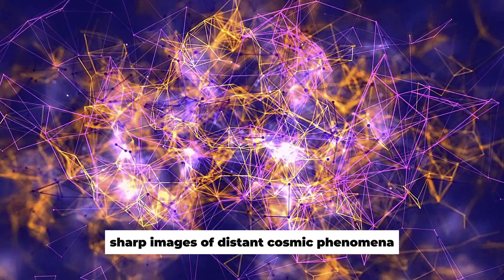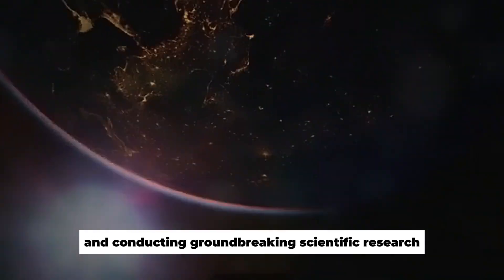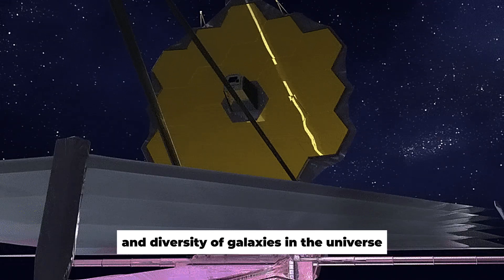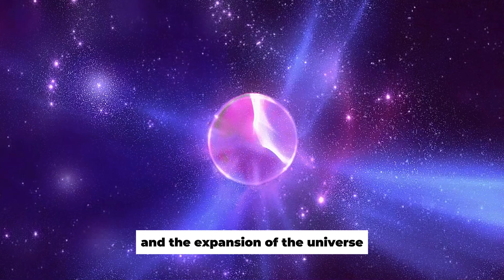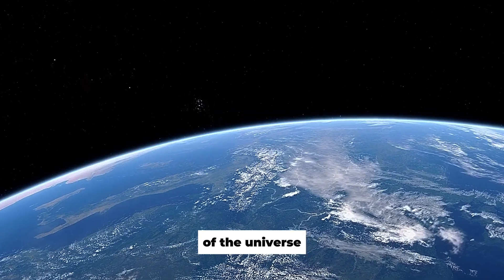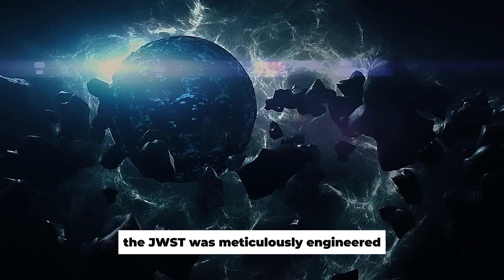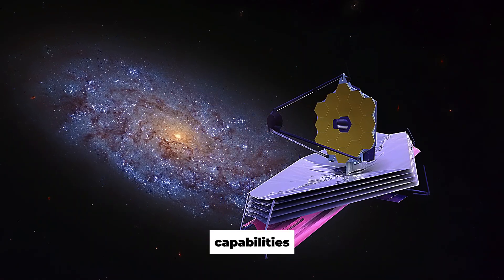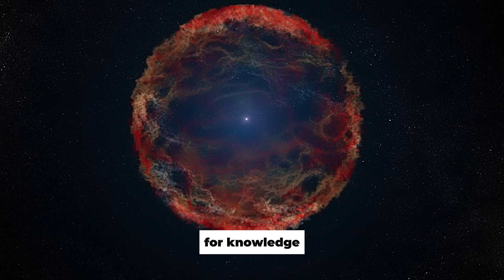James Webb Telescope Just Detected City Lights 7 Trillions Miles From Earth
Embark on an unprecedented cosmic journey with the James Webb Space Telescope, as humanity delves deeper into the mysteries of the universe. Recently, this groundbreaking instrument has unveiled a breathtaking revelation: the detection of city lights emanating from a civilization a staggering 7 trillion miles away from our home planet.

In the annals of space exploration, such a monumental discovery marks a pivotal moment in our quest to comprehend the vastness of the cosmos. The James Webb Telescope, equipped with state-of-the-art technology, has bestowed upon us the ability to capture sharp, detailed images of celestial phenomena that were once mere enigmas.

With this latest revelation, the boundaries of our understanding are once again pushed to new frontiers. The implications of detecting artificial illumination from a civilization so distant are profound, sparking a wave of excitement and curiosity among scientists and enthusiasts alike.

Imagine the possibilities that lie ahead as we ponder the existence of life beyond our solar system. This discovery ignites discussions surrounding the existence of extraterrestrial civilizations, their technological advancements, and the potential for interstellar communication.

From the pioneering work of visionaries like Michio Kaku and Neil deGrasse Tyson to the tireless efforts of organizations like NASA, the journey of human exploration knows no bounds. The James Webb Telescope stands as a beacon of our collective ambition to unravel the mysteries of the cosmos and unlock the secrets of our place in the universe.

As we gaze into the depths of space, guided by the light of distant cityscapes, we are reminded of the boundless wonders that await us. Join us on this awe-inspiring journey as we continue to push the limits of human knowledge and imagination with the James Webb Space Telescope.